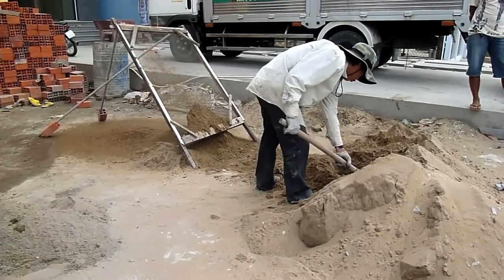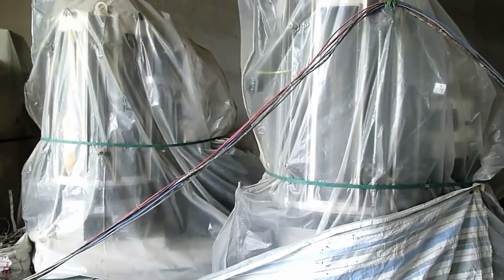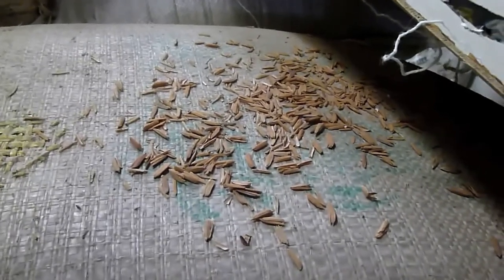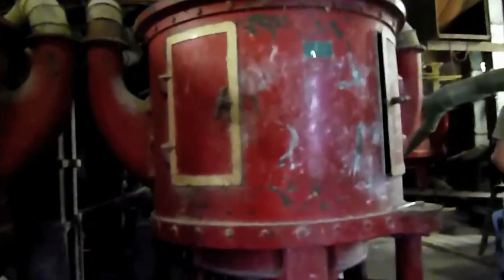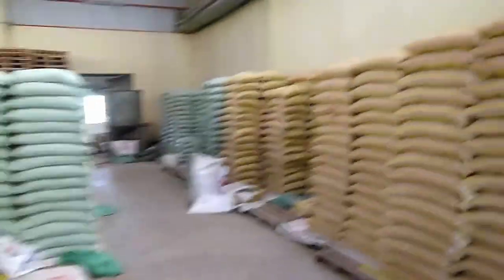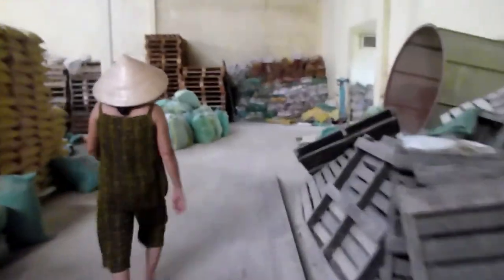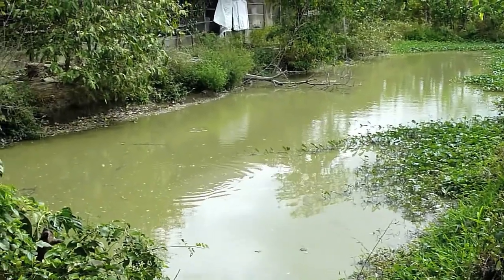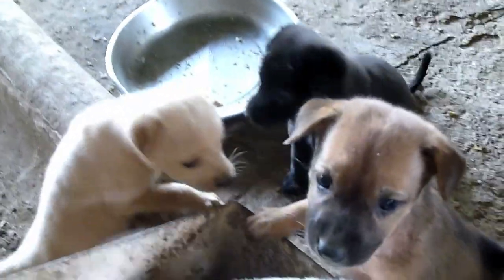Vinh My Rice Processing Plant